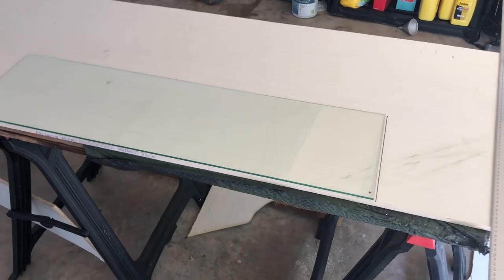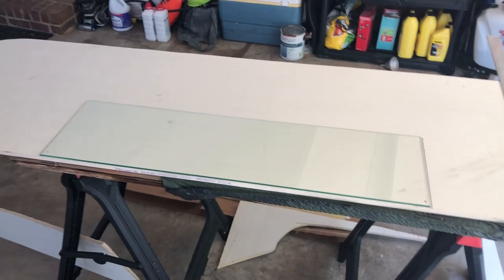DIY Humvee Rear Curtain (Fiberglass) - Part 1 of 3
Part 1 of my Humvee Rear curtain Videos
This is a DIY (Do It Yourself) video I made to document the building of my own Humvee Rear Curtain out of Fiberglass and wood.
I love working on my 1993 AM General Humvee (HMMWV) M998 and am eager to finish it by mid summer.

I wanted to give a shout out to Jack Wendel who took the time to coach me on techniques for fiberglassing and giving me very sound advice.

Jack is currently creating works of automotive fiberglass art using late model corvettes as a base.
Here’s his channel. Follow his work.